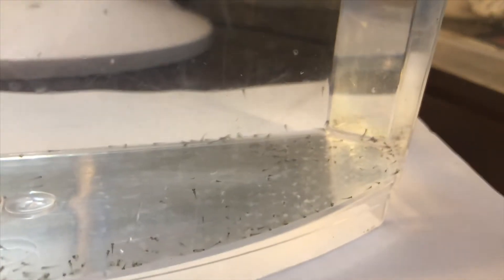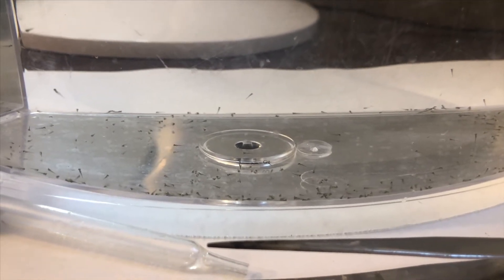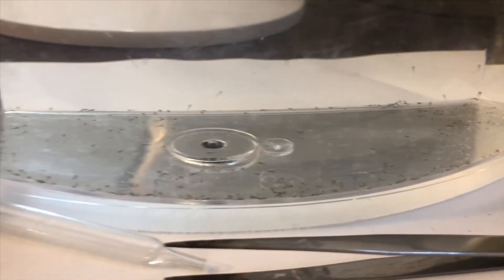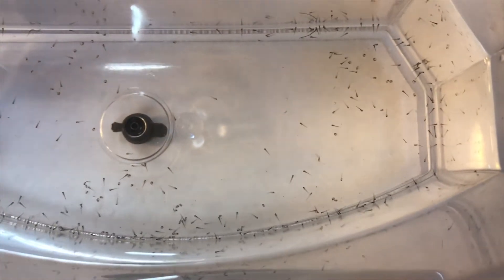Success! How to Breed Zebrafish Results + Baby Heartbeat Under Microscope [Part 3]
Here I show the results of my breeding experiments, in which zebrafish fry can be seen under the microscope along with the heart and blood flow.